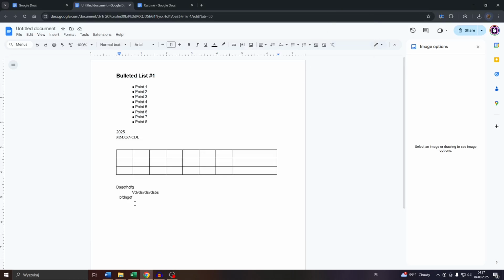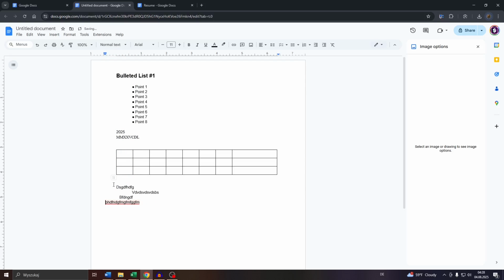How to Adjust Line Indent on Google Docs — Step by Step Google Docs Tutorial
We show you how to adjust line indent in Google Docs to customize your document structure.

If you're interested in learning more about how to use Google Docs, you may learn how to type on images on Google Docs, too, in this tutorial